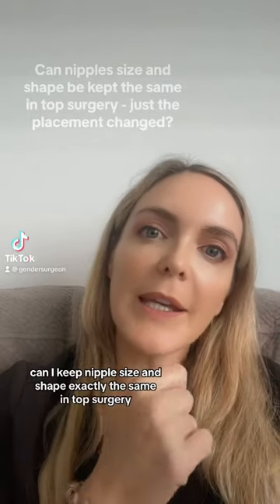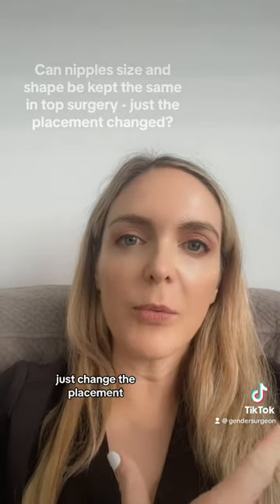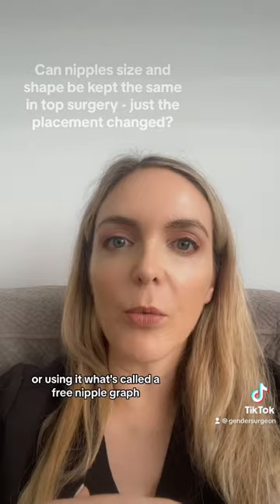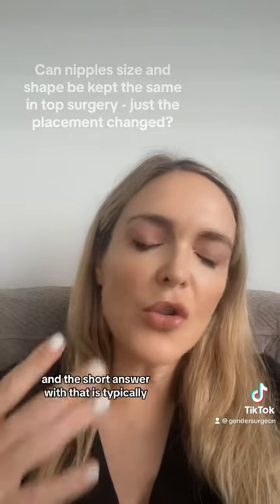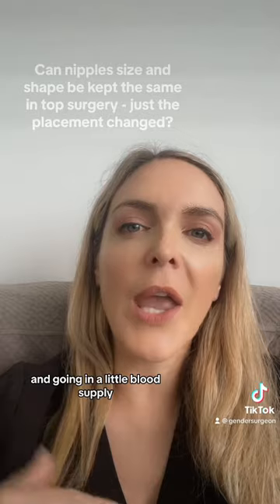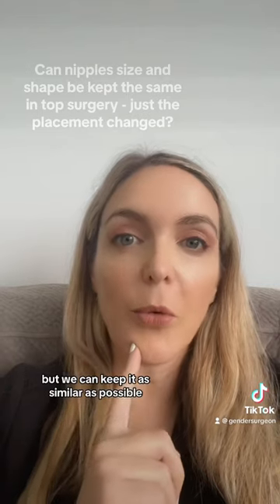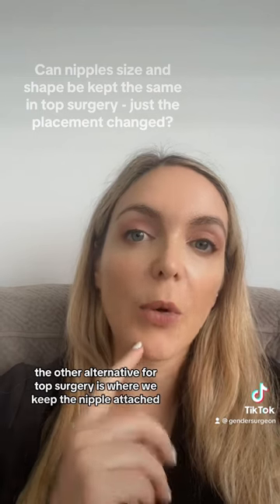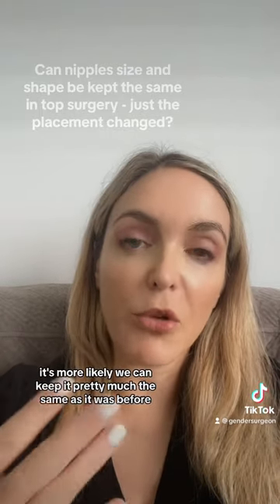Can Nipple Size and Shape be kept the same in Top Surgery?